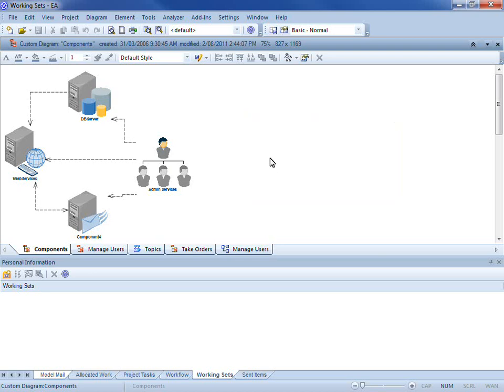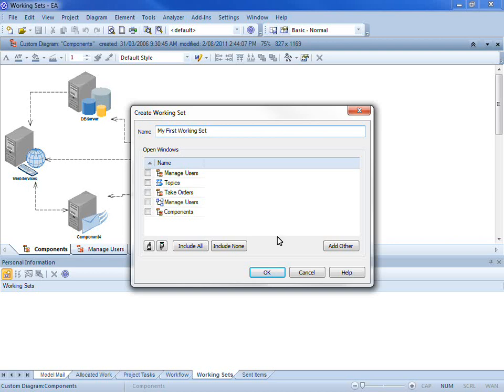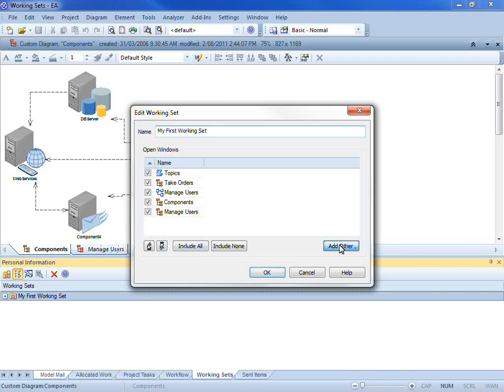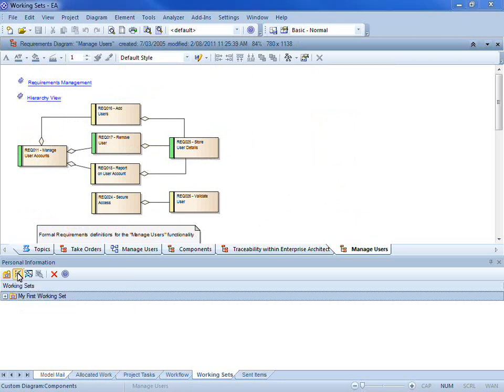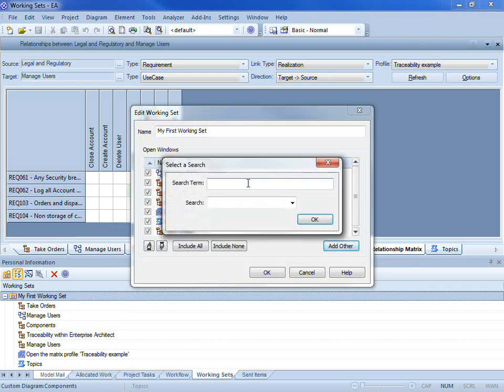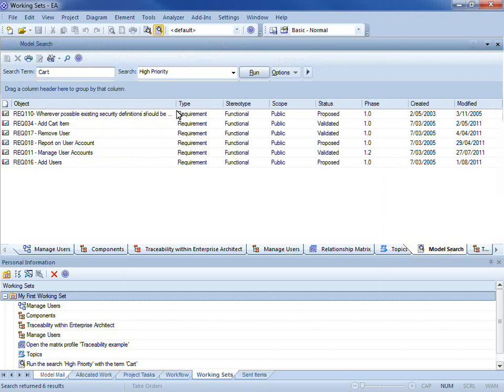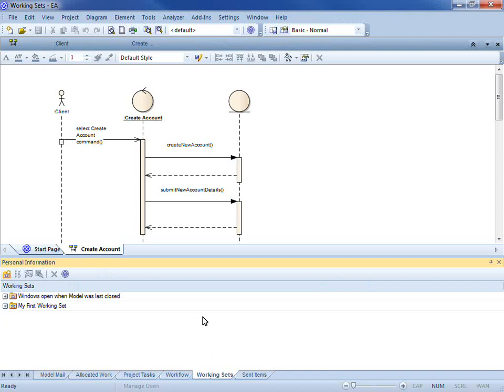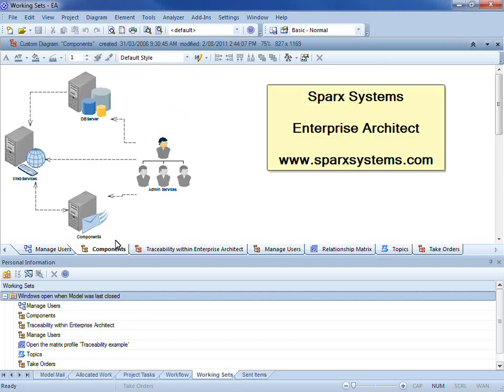Using Working Sets in Enterprise Architect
An introduction to the Working Sets feature of Enterprise Architect. Never loose your place and retain focus on your modeling from day to day.